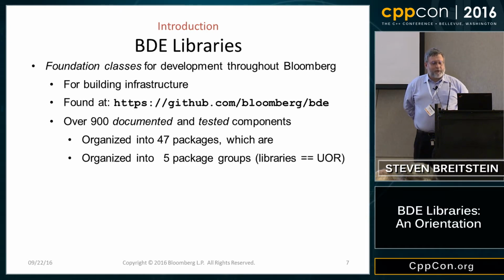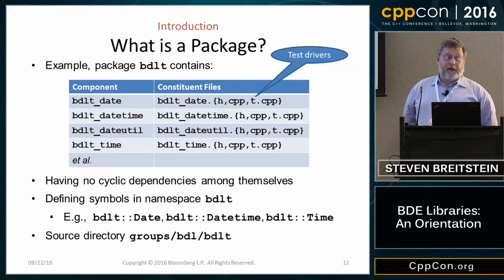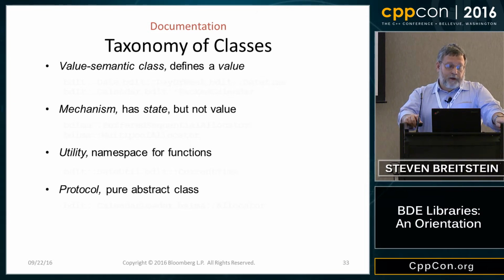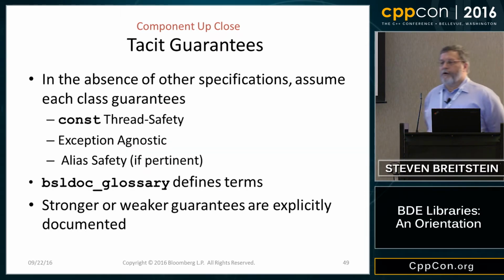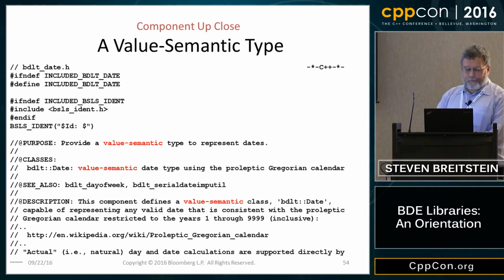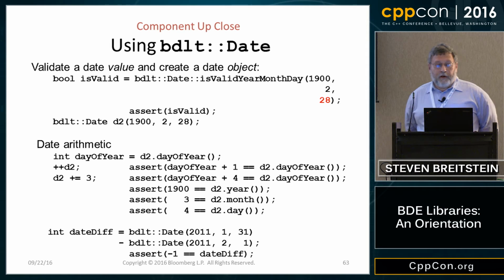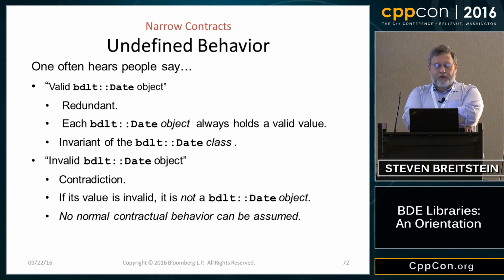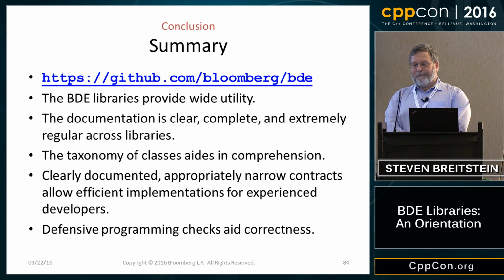BDE Libraries, An Orientation - Steven Breitstein [ CppCon 2016 ]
The BDE libraries, provide a wide range of
useful functionality and also showcase the design and testing principles long
advocated by John Lakos (see Lakos '96, CppCpon 201[456]):
Fine-grained, hierarchical reusable (physical) components
Focused component purposes based on well-defined class categories.
Use of library facilities to implement effective Defensive Programming.
Ubiquitous support for a user-supplied memory--allocation mechanisms.
Design by (appropriately narrow) contracts.
After an outline of the functionality provided (e.g., date/time classes,
logging), this talk recaps the above Lakosian ideas, and shows, through BDE
documentation and code examples, how the ideas above influence the use of BDE libraries in applications.
Steven Breitstein
Engineer, Bloomberg LP
Professional Experience | Bloomberg, 10 years | Bell Labs, 20 years | Education | Graduate: M.I.T. | Undergraduate: City College of New York
Optimized And Managed by Digital Medium Ltd - events.digital-medium.co.uk